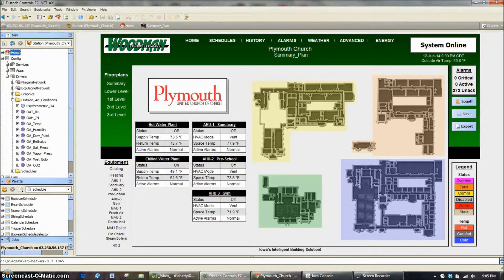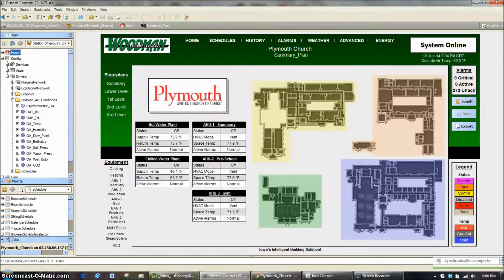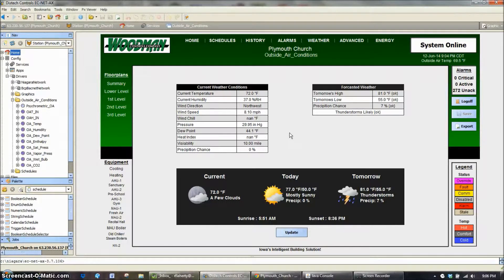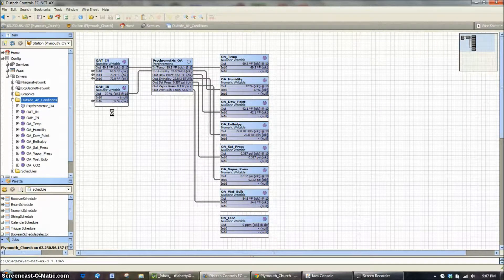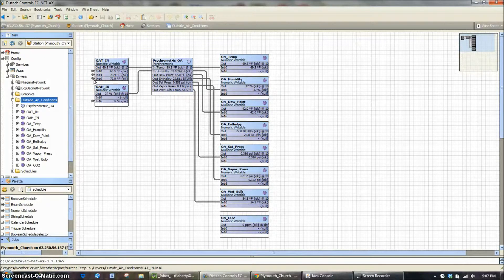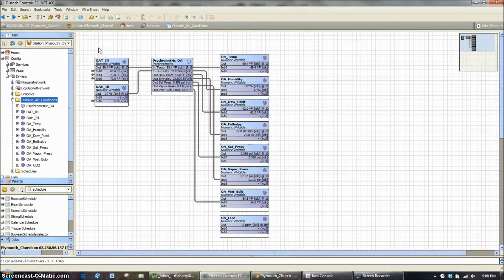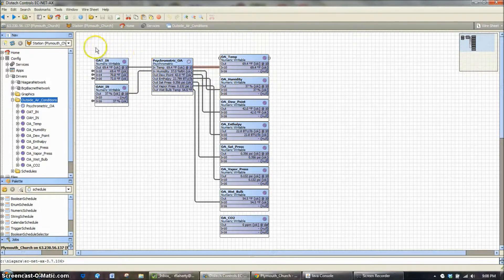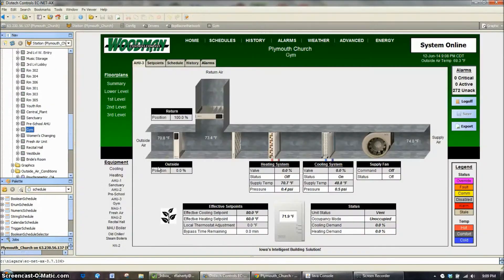General - Weather Service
Description and demonstration of the weather service and outside air broadcasts in a Woodman Controls Tridium Niagara system.